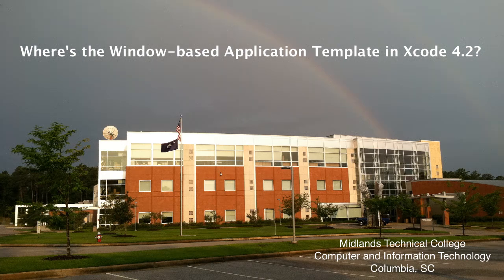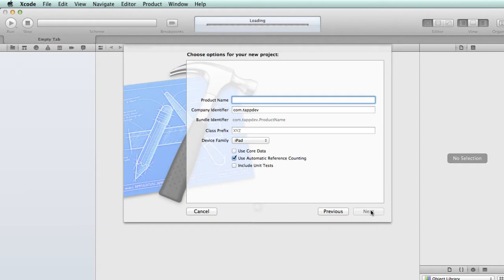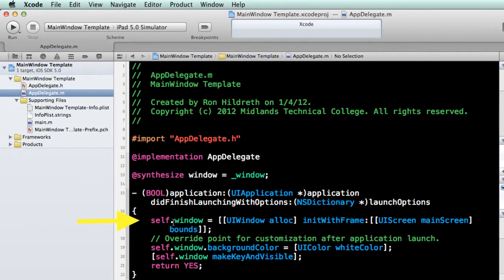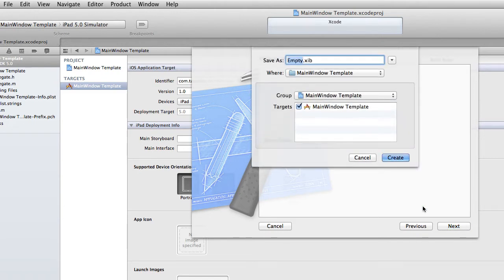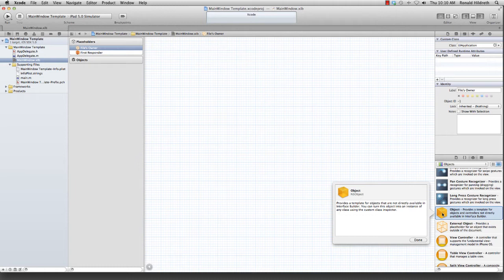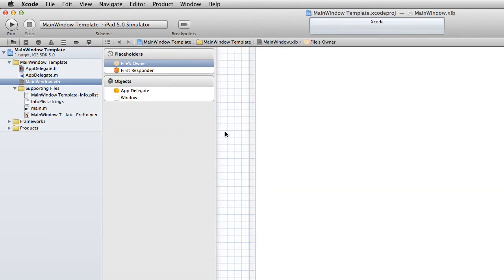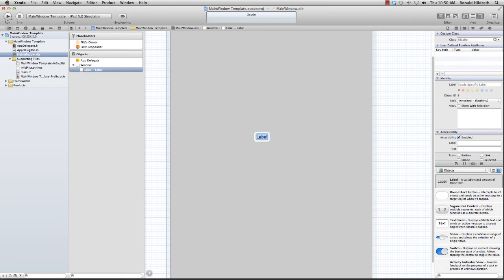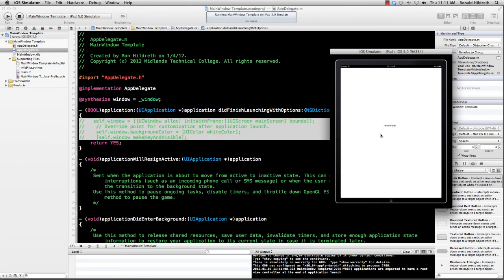How to Create MainWindow.xib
Are you using Xcode 4.2 and wondering where the Window-based Application project template is?  This video shows how to create the MainWindow.xib file so you can use apps that use this template.